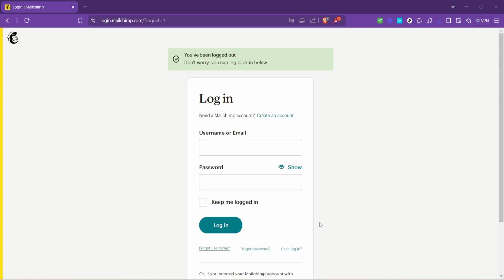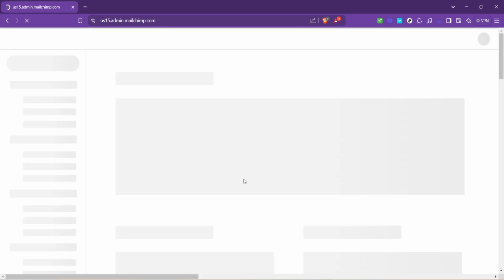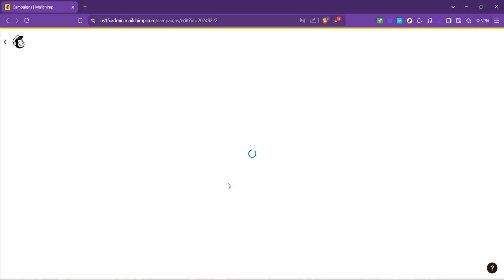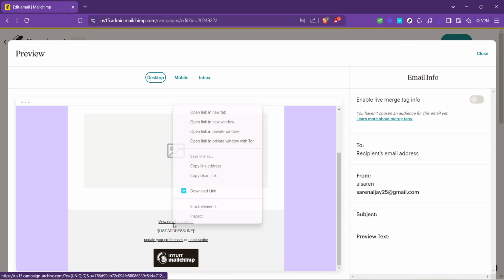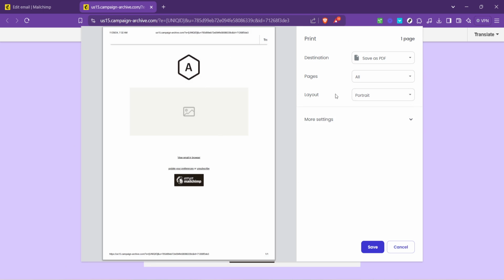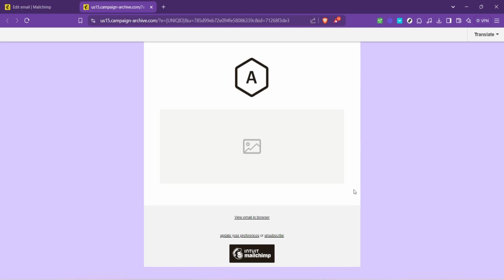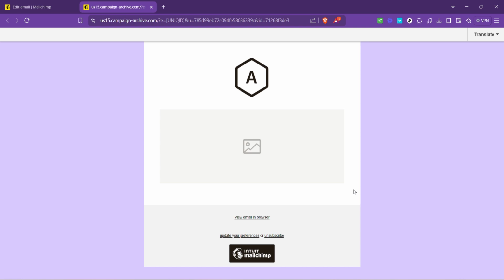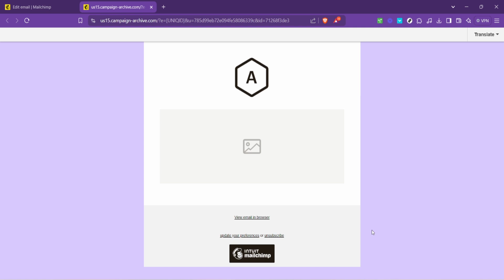How to Save Mailchimp as Pdf (Full 2024 Guide)